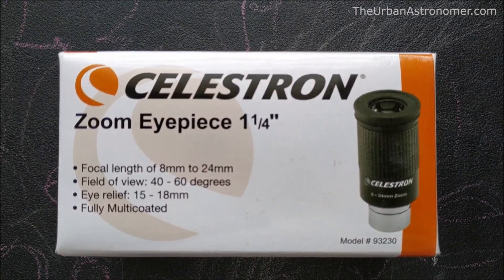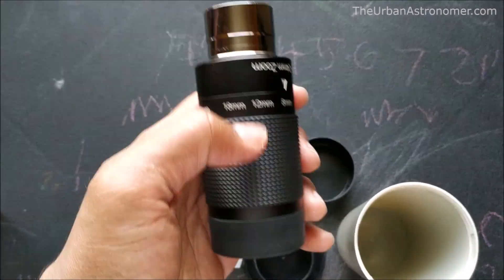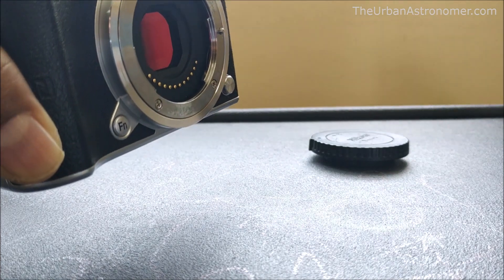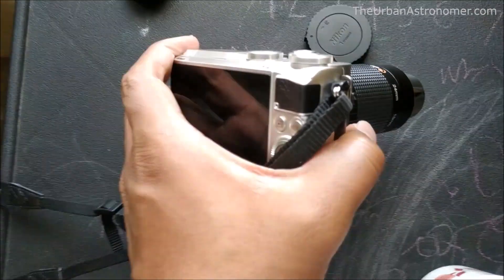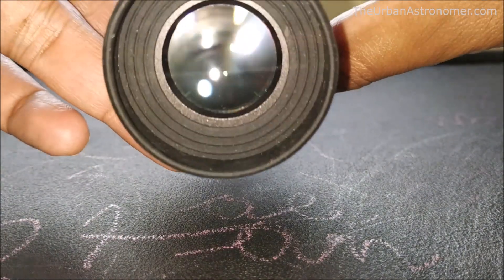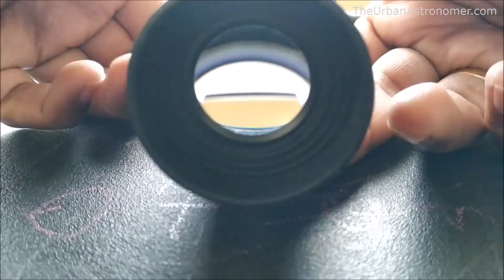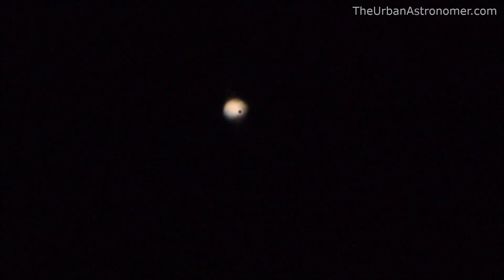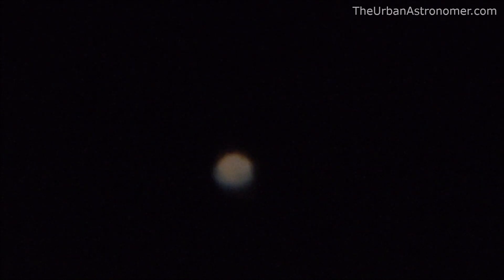Celestron Zoom Eyepiece 1.25 in - 8-24mm - Full Review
This is a complete and full review of my favorite eyepiece, the Celestron Zoom 8-24mm 1.25 inch eyepiece Item #: 93230. I show how we can use it for eyepiece projection photography, attach filters to it, preview the change in field of view and also present a view of Mars through it while changing the zoom levels. The Celestron 1 1/4 eyepiece has been a great eyepiece for observation as well as for eyepiece projection photography.

0:00 Introduction
0:47 Grooves for Attaching a Camera
2:34 Grooves for Filters
3:01 What happens when we change the focal length
3:50 Changes in Field of view
4:05 Demo - Mars through the Eyepiece